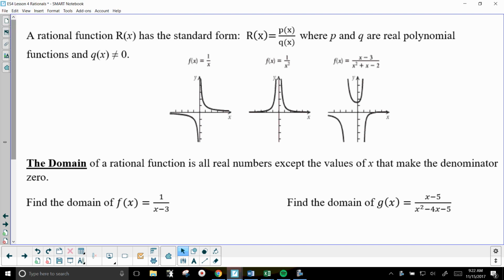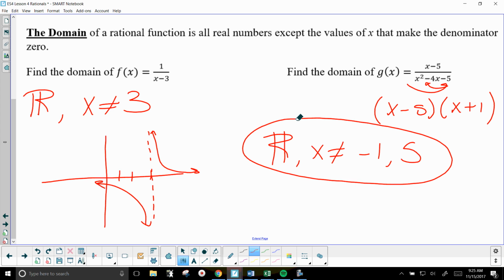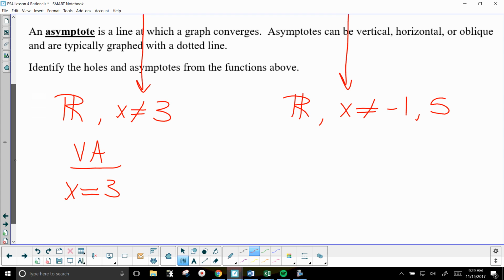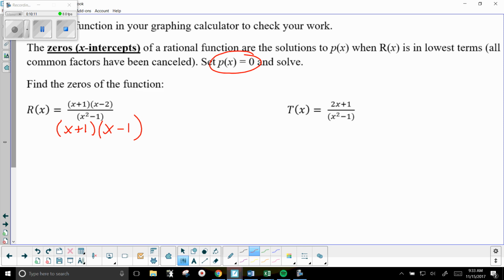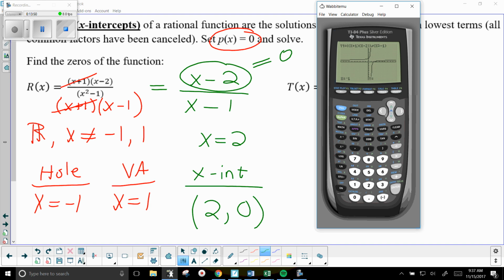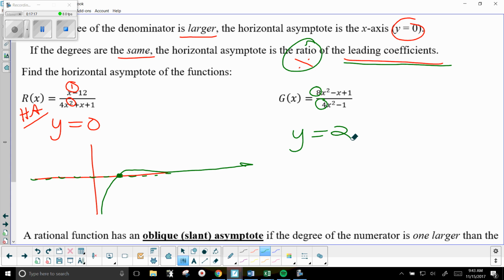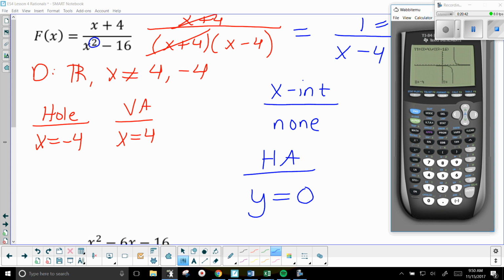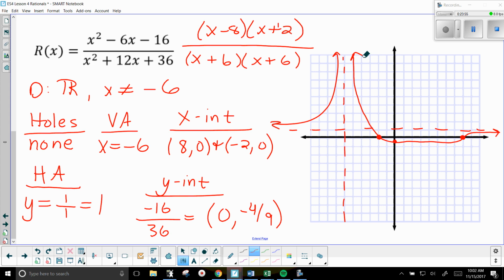Graphing Rational Functions Video